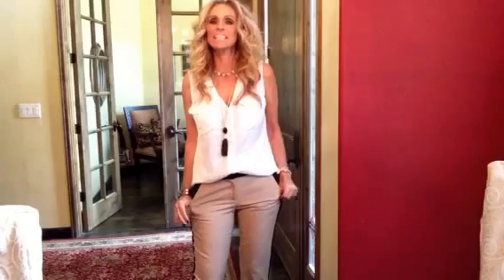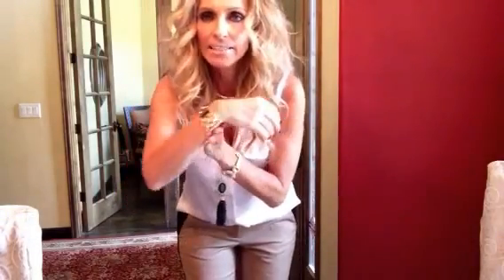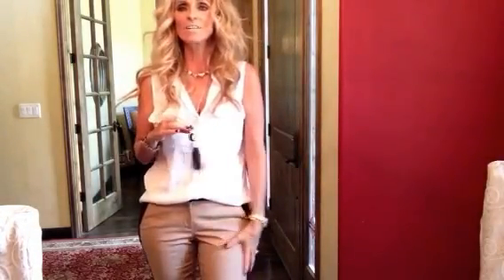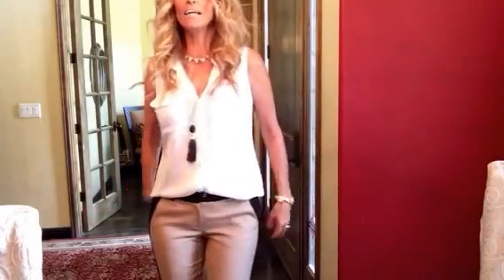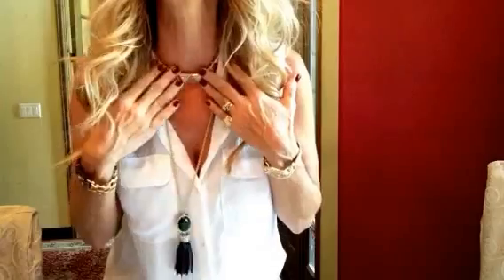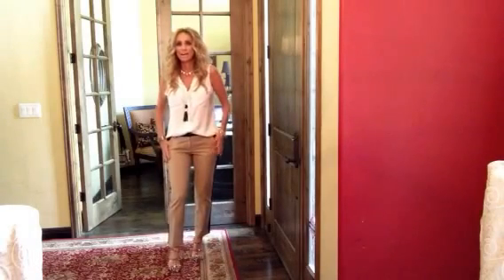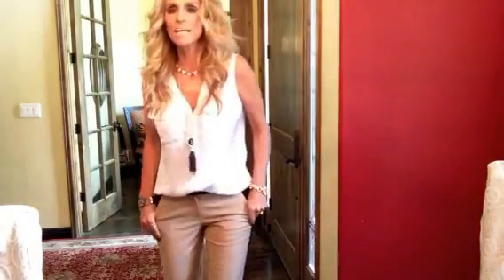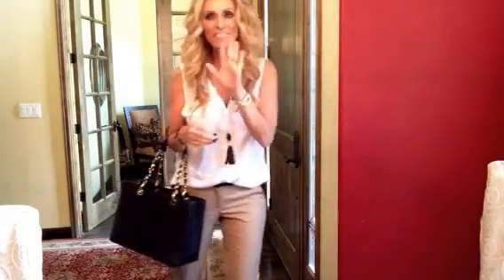Tuxedo Pants and Valentino Rockstud Leopard Heels OOTD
Top - New York & Co., Tuxedo Pants and Tassel Necklace - Ann Taylor, Triangle Necklace - Nordstrom's Rack, Earrings - Gift, Rhinestone Cuff - TJ Maxx, Gold and leather cuff - Dillards, Valentino Rockstud Leopard Pumps, Chanel GST Shopping Tote in black cavier leather.